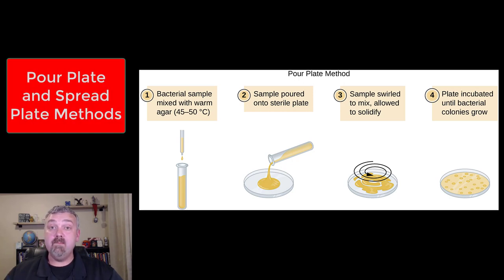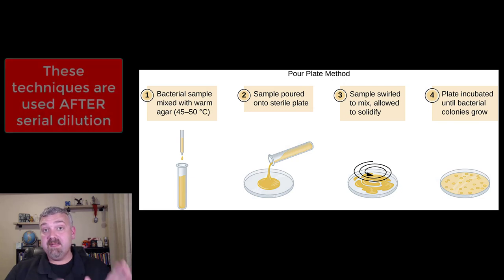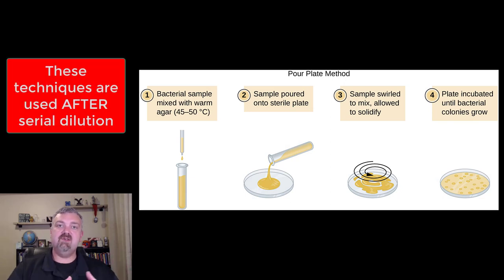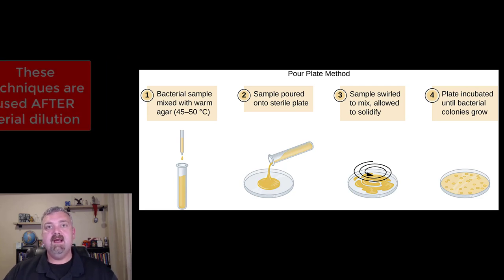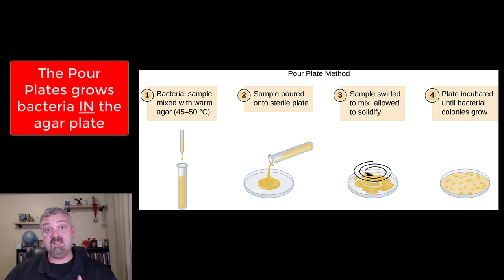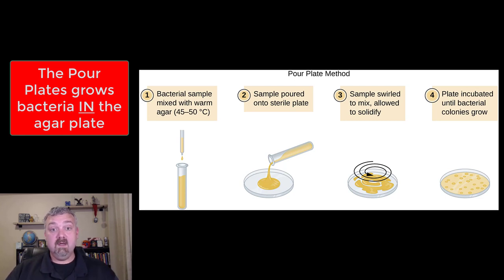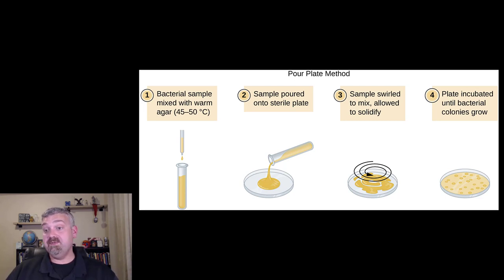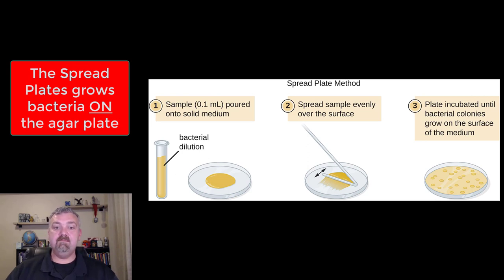Pour Plate and Spread Plate Method: Microbiology